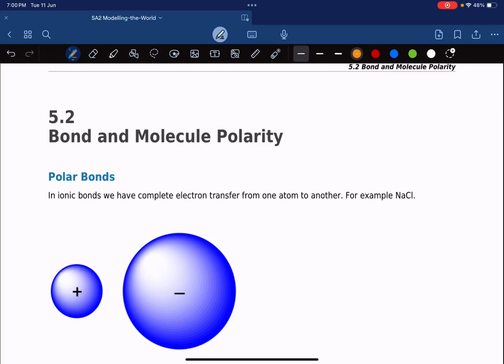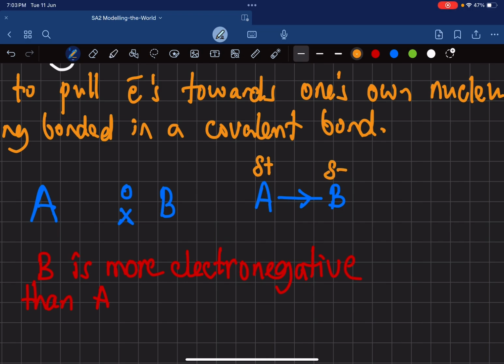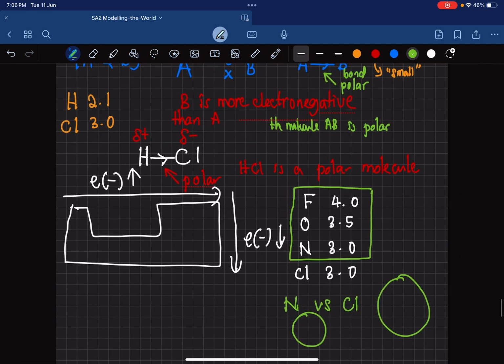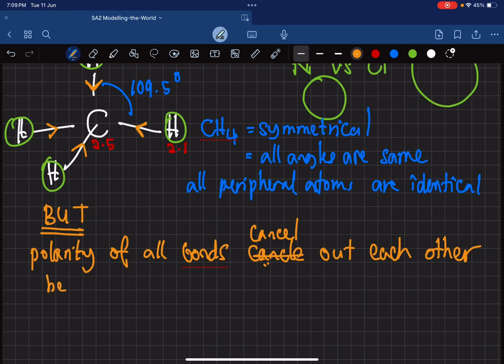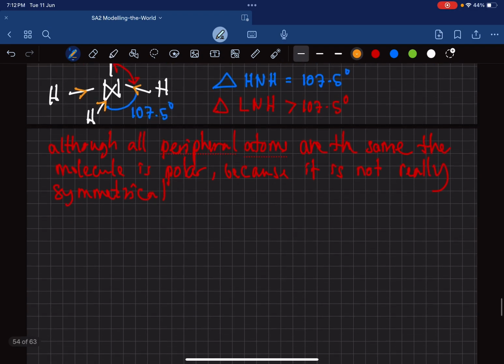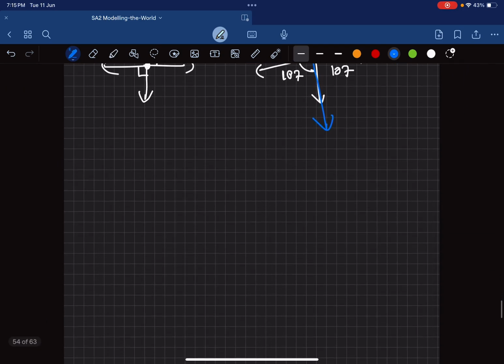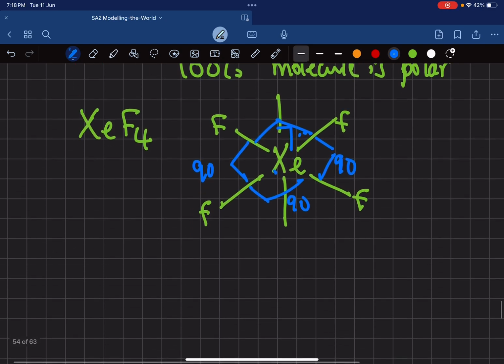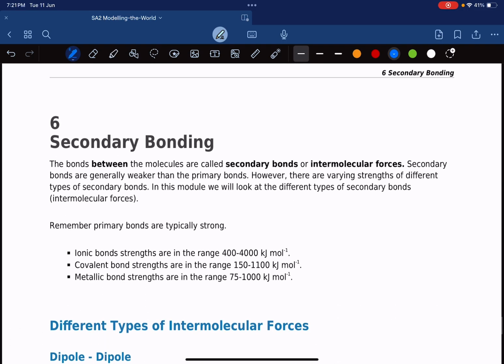Unit 1: Study Area 1 - Bond and Molecular Polarity (eBook 7.3)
Also consider a covalent bond where there are two atoms of the same element bonded to each other. For example H2 . The two hydrogens equally share the electrons. This forms an equal distribution of electrons between the two hydrogens. We call the bond between the two hydrogens a non-polar bond. Now lets look at a situation where there are two different atoms are bonded in a covalent bond. For example HCl. The hydrogen and chlorine do not share the two electrons equally. Chlorine actually pulls the electrons closer to it because the chlorine nucleus has a greater attraction for the electrons than the hydrogen atom does. Chlorine is more electronegative than hydrogen.
We call the bond between hydrogen and chlorine a polar bond. It has a dipole